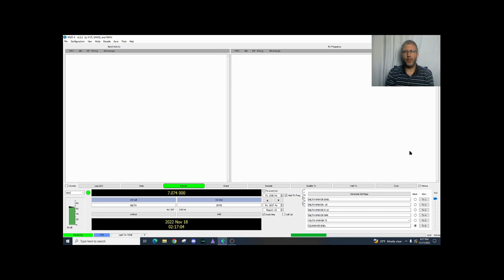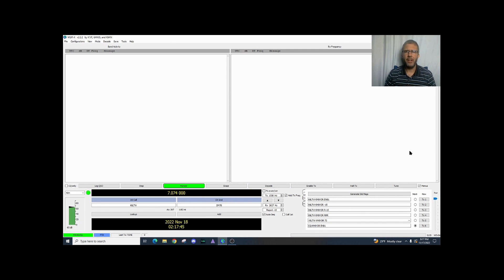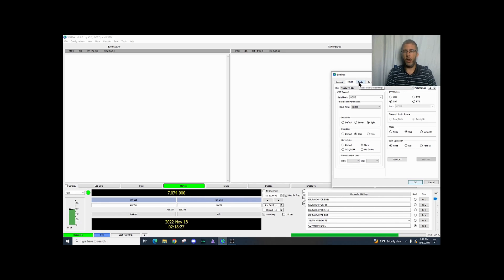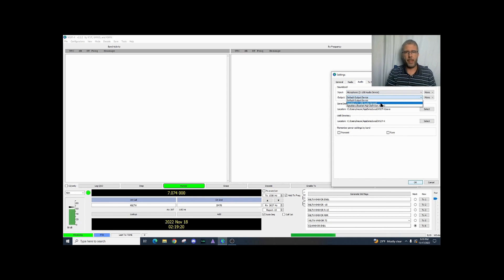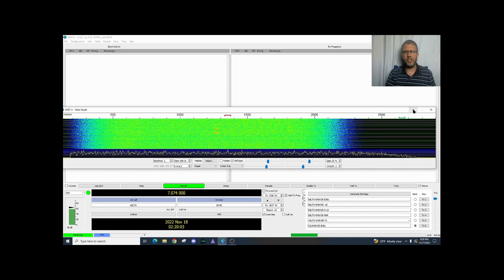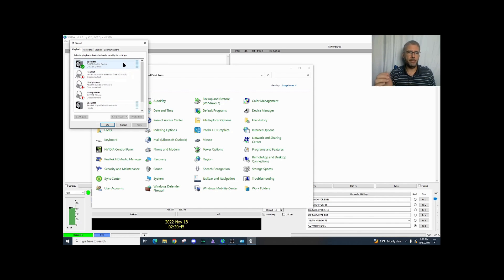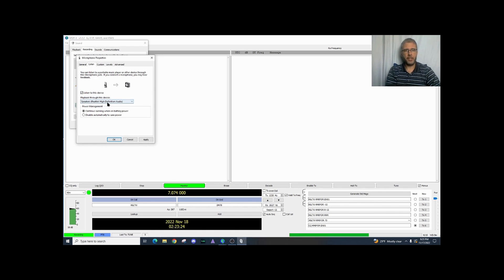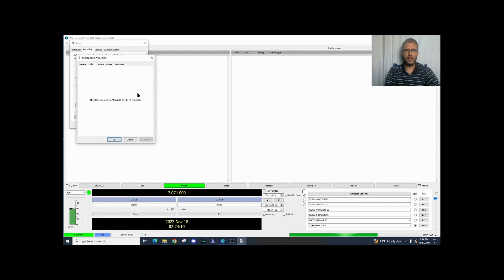FT8 Tip #2 - Windows Sound & FT8 (Windows 10) (Ham Radio)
The success of your FT8 transmission and receiving is the audio your computer is putting out and receiving from your radio.  Here are some settings you can check out to make sure you have the right configuration and can actually hear the audio your computer is receiving from your radio!

Mayor's Ham Shack Recommends...
First HT Radio - Baofeng 8 watt BF-F8HP